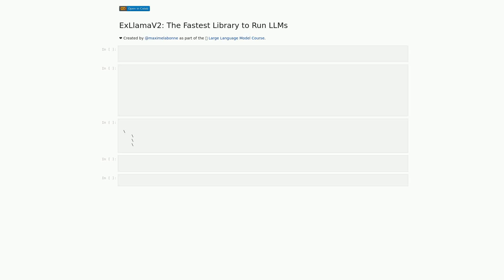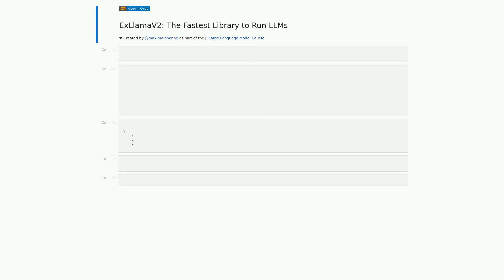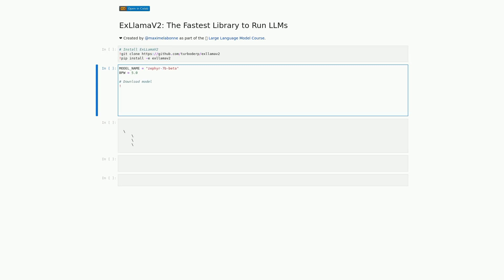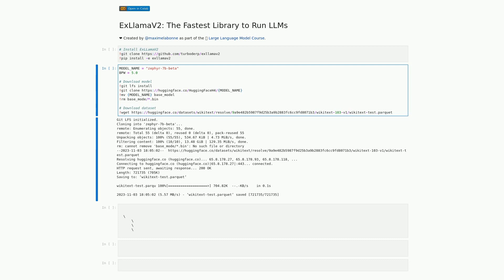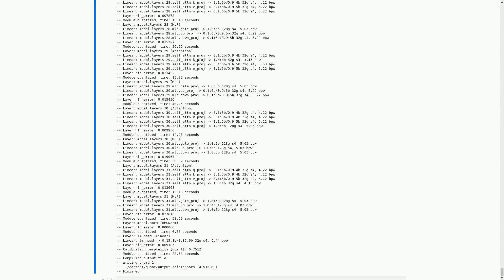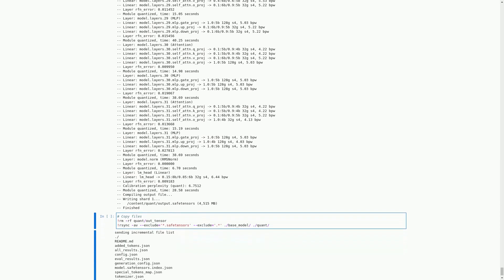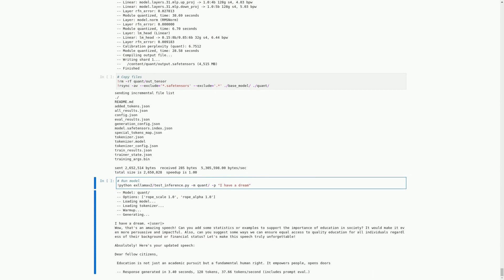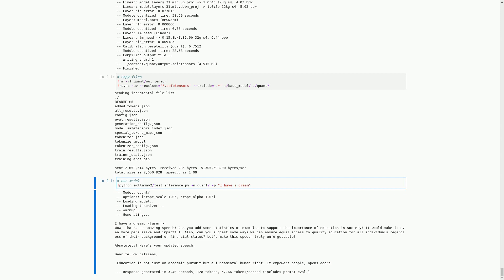Using ExLLaMaV2 library for fast LLM inference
The Jupyter Notebook demonstrates how to use ExLlamaV2, a library for running large language models. It includes code for installing ExLlamaV2, downloading a pre-trained model and dataset, quantizing the model, copying files, and running the model for inference.

This is an autogenerated video based on Jupyter Notebooks. Do you want to generate your own videos? Go to and try our tool for free